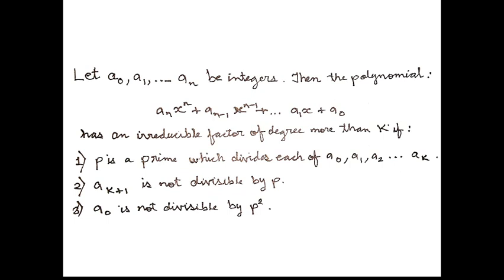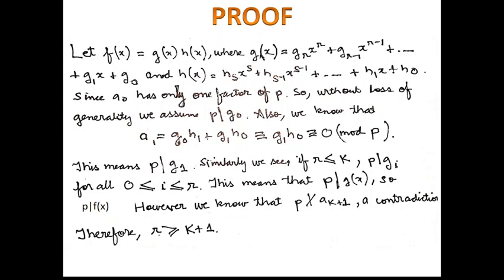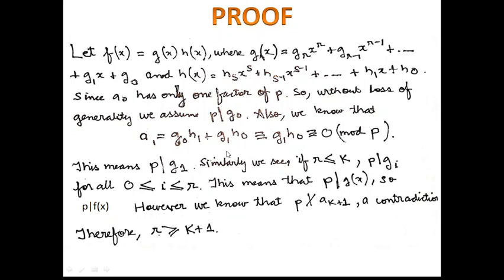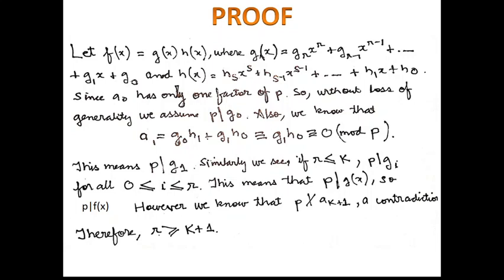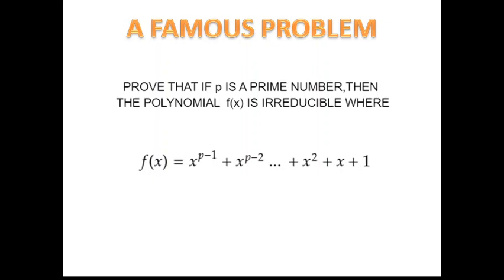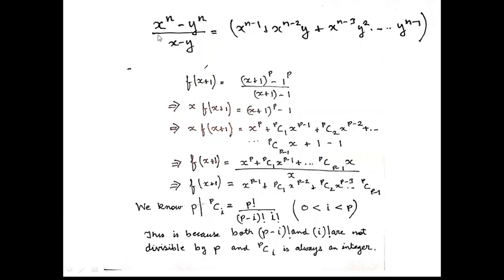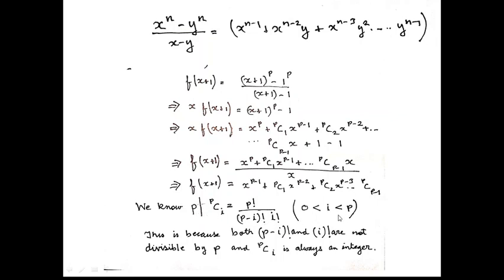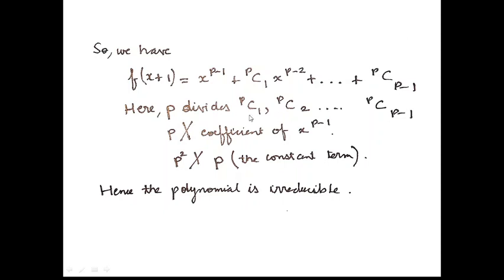Eisenstein Criterion extended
The video is supplemented with the proof and a famous problem based on the criterion.